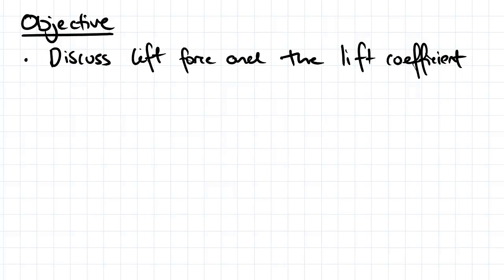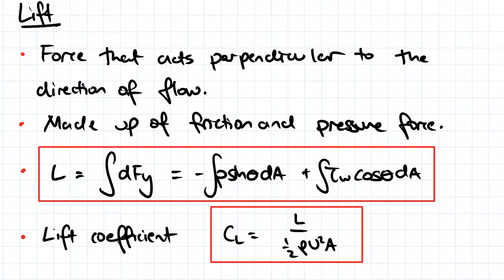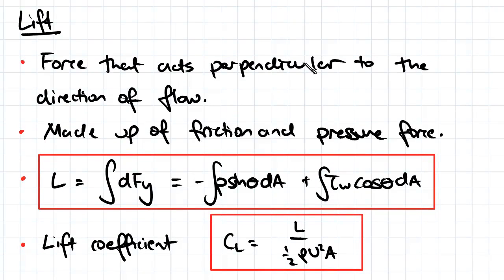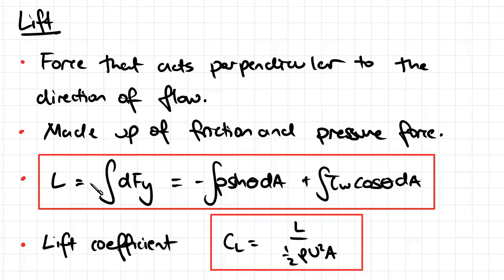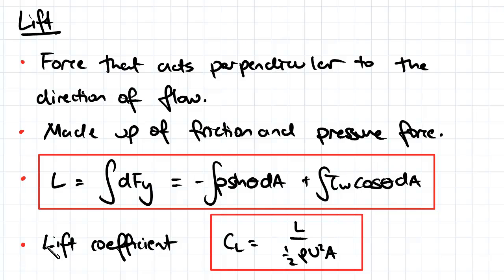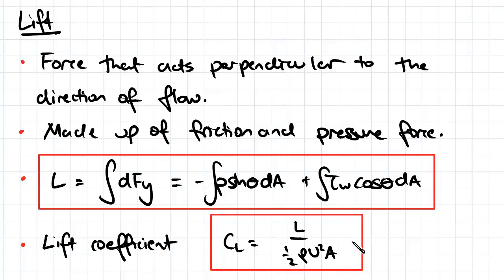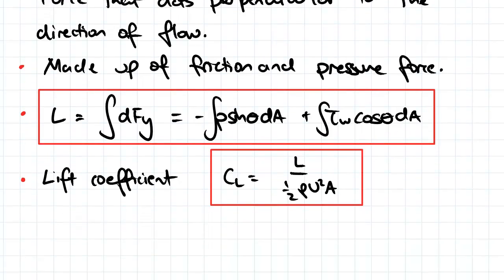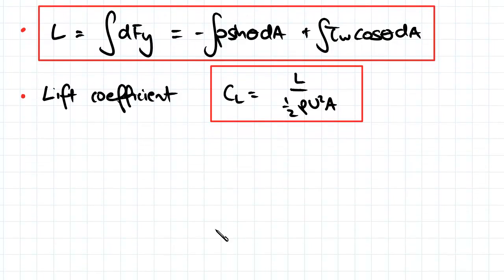Lift | Fluid Mechanics